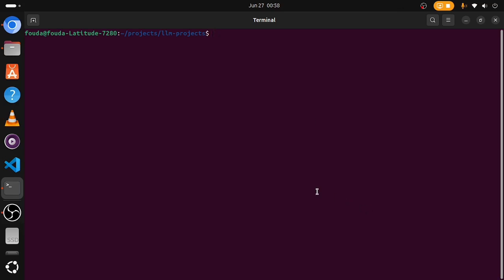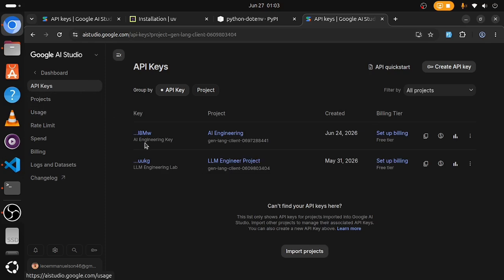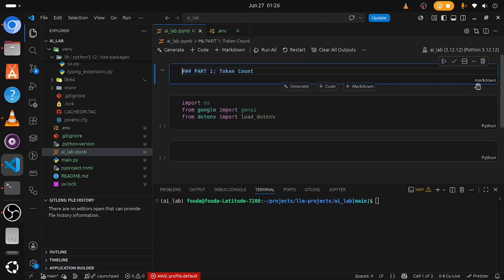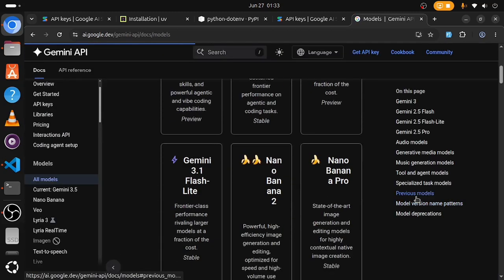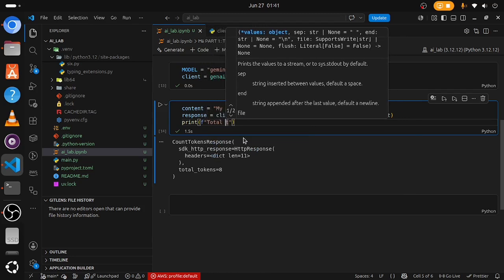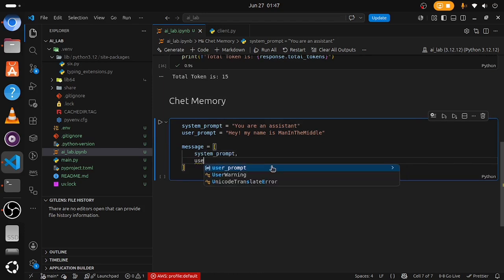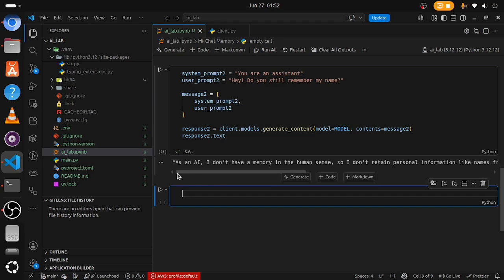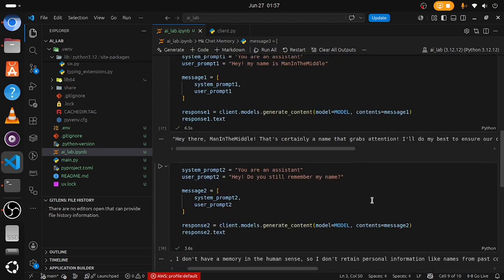Understanding LLM Tokens and Memory with Python & Gemini API (Hands-On)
In this video, we explore how Large Language Models (LLMs) actually work behind the scenes using Python and the Gemini API.

We'll answer two important questions:

• How are tokens counted inside an LLM?
• How do LLMs remember our conversations?

Topics covered:

-   What are tokenizers?
-   How token counting works
-   Why LLMs are stateless
-   How AI memory works

Prerequisites:

-   Gemini API Key
-   Visual Studio Code
-   Python 3.10+
-   uv package manager
-   Jupyter Notebook extension

Packages used:

-   google-genai
-   python-dotenv

Timestamps:
00:00 - Introduction
02:10 - Prerequisites & Setup
10:30 - Part 1: Counting Tokens with Gemini
23:53 - Part 2: Simulating LLM Memory
35:50 - Conclusion